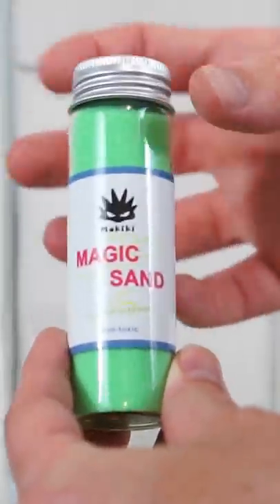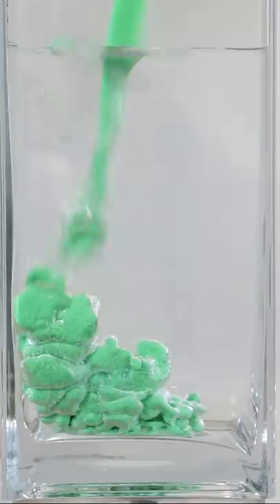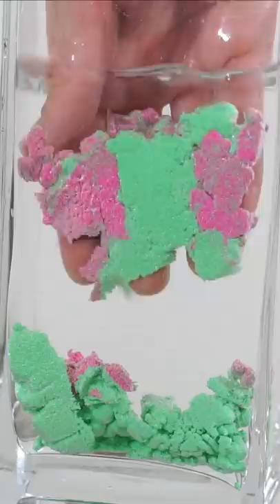This Sand Can't Get Wet, But I Got It Wet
I got magic sand wet with a vacuum chamber